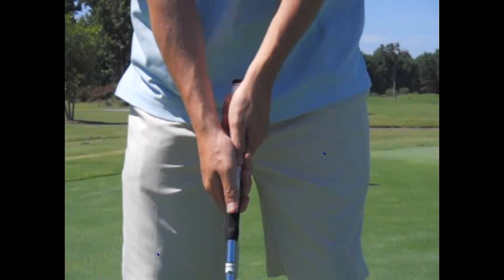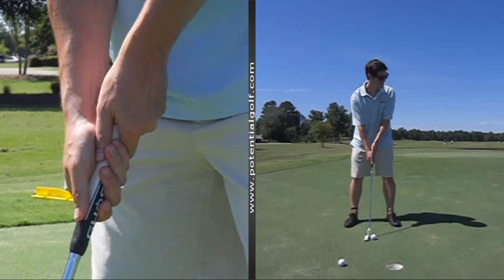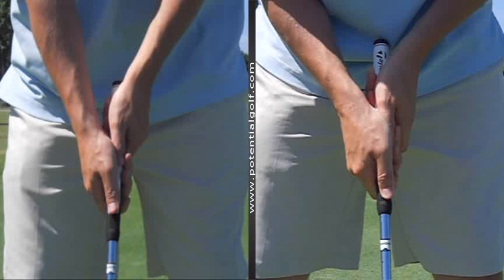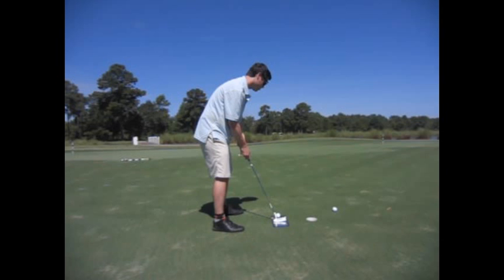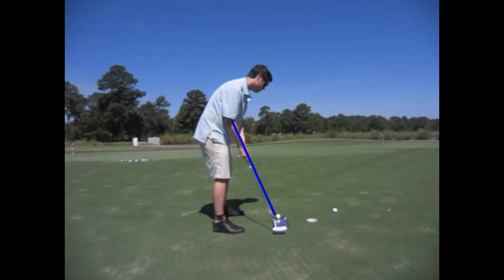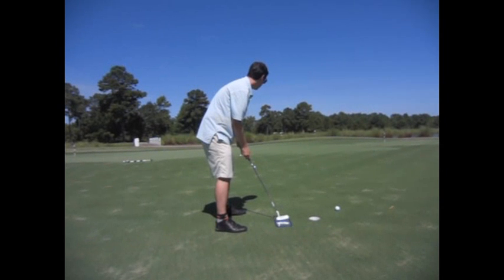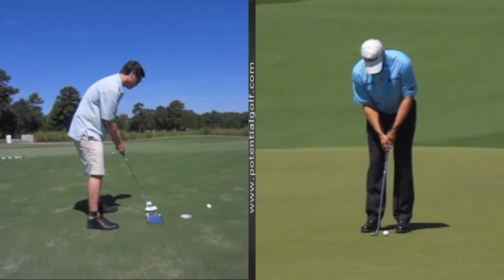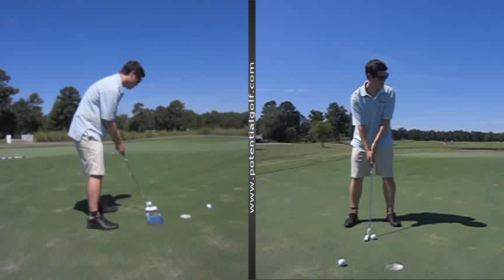Putting lesson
Analyzed by Dale Ketola.  Beginner putting lesson